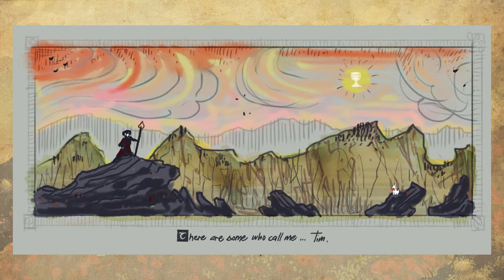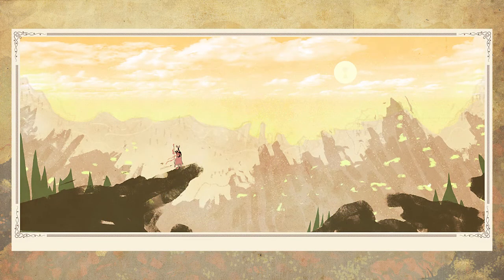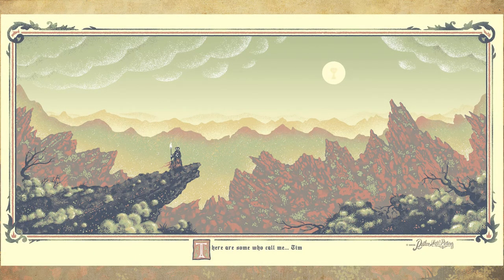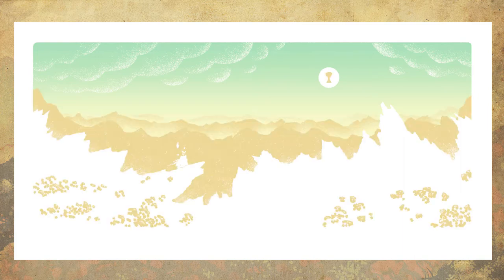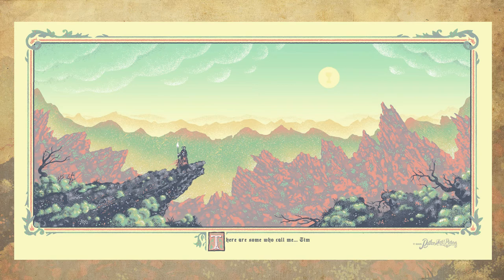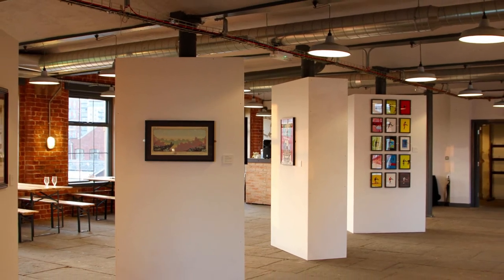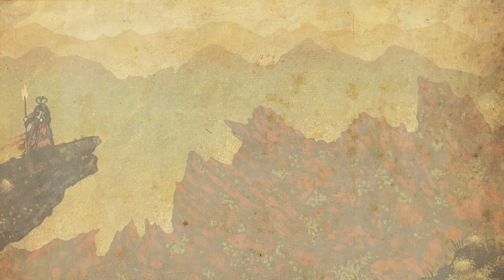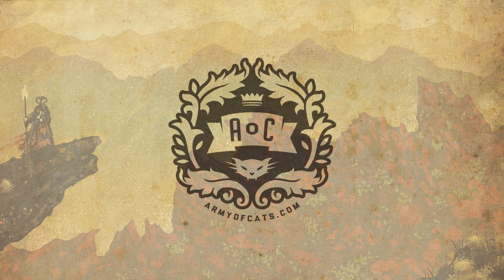I Art in Your General Direction! - a tribute to Monty Python & the Holy Grail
The concept, design, and printing process of my contribution to the first official Monty Python art exhibition, organised by Colour+Noun.

It's an 8 colour screenprint and features John Cleese's 'Tim the Enchanter' character from Monty Python's Holy Grail, in front of a suitably Arthurian landscape. There's also a little Killer Rabbit which is different on every print, making each one completely unique.

A well-used motif in Python humour is for there to be a lot of buildup and fanfare to a setup and then a very silly, abrupt payoff - the Flying Circus music itself is a good example.

The artwork I've made mirrors this concept: a rather grandiose looking landscape created using a technical & time-consuming manual printing process; the final payoff being that it's ultimately nothing more than a bit of pop-culture ephemera paying tribute to something daft.

'There are some who call me... Tim' is a screenprinted edition of 50 and is available to purchase from here:

(unless you're reading this at some point in the future when they may well have all sold out... sorry)

Some of the material used in this video is shamelessly nicked from the film itself, which I own and cherish, but which is ultimately © Python (Monty) Pictures Ltd. Hopefully this is fair use in educating the world how my artistic brain works.  Please don't send the Spanish Inquisition roud.

There are lots of fun things to look at on the following webzones: